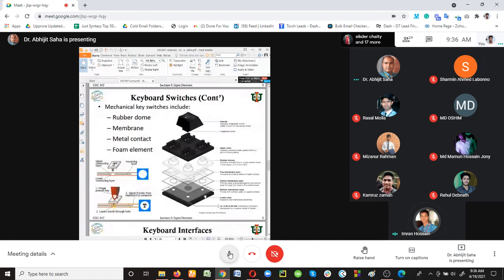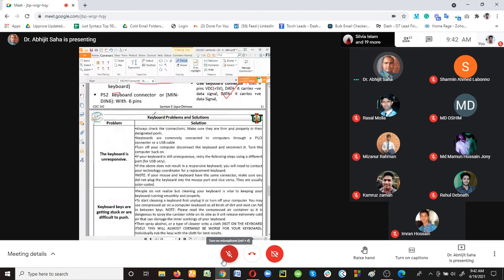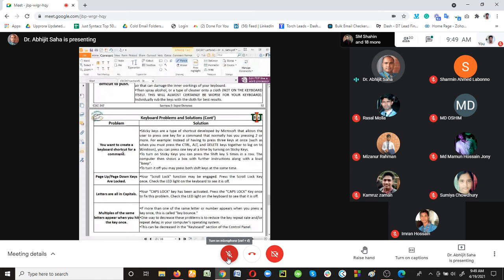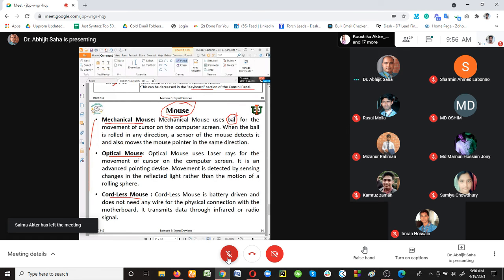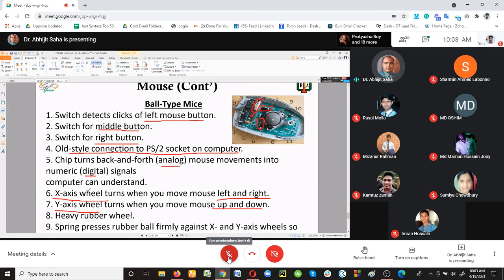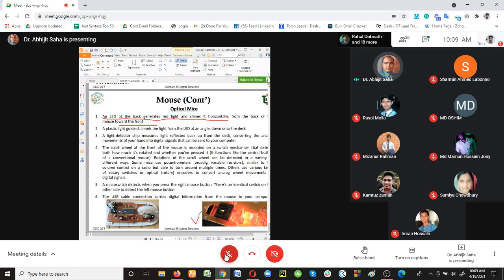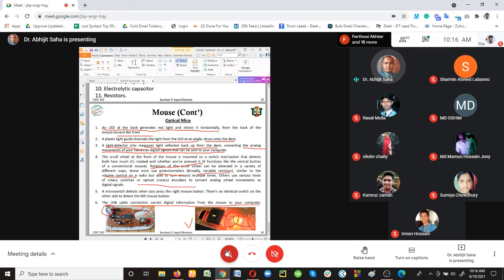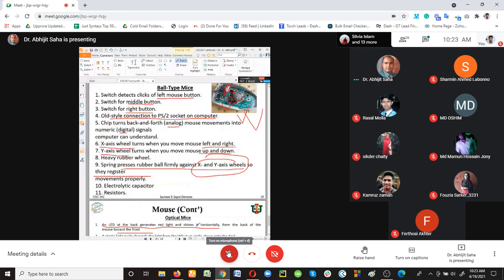CSC-347, 19th class on 19/4/21 (Mouse)